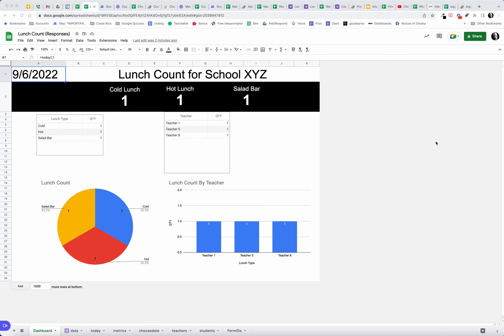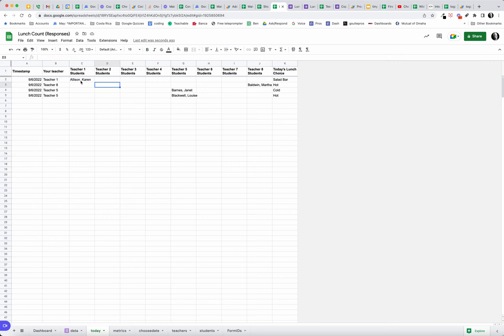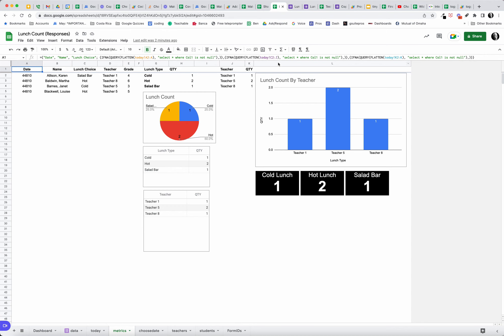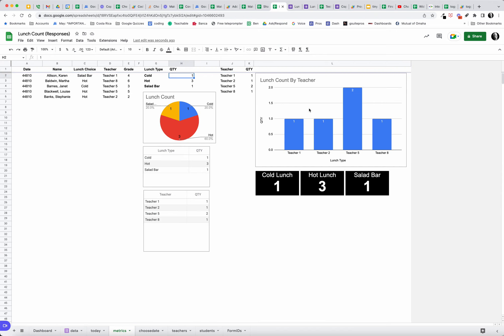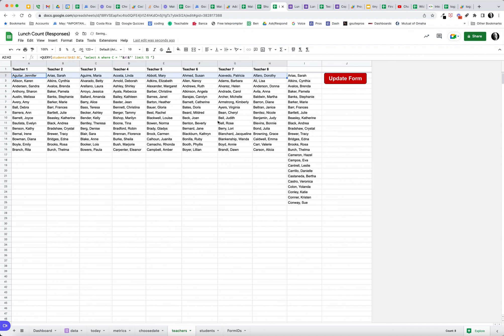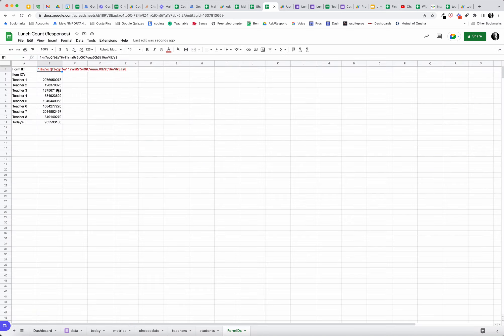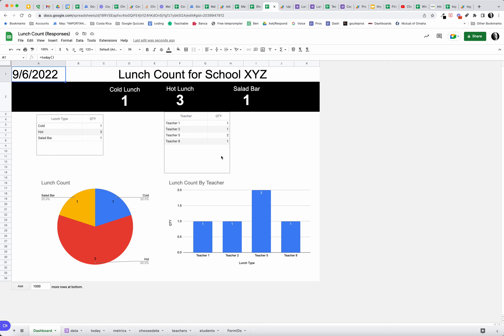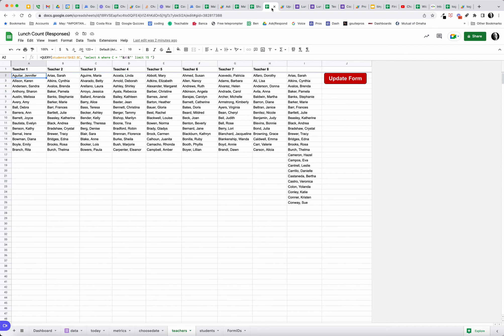Lunch Count System for schools with dashboard for today look at other days, script to update rosters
In this video we look at how to build a lunch count system to get those lunch counts to the office in a timely manner. Students check in in each classroom on a chromebook, the kitchen has an up to date look at the counts in real time.